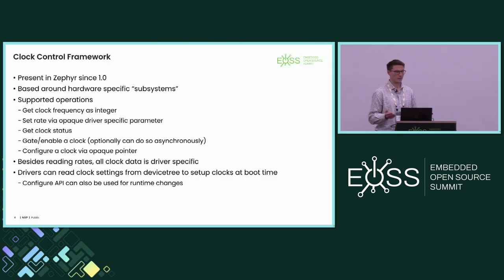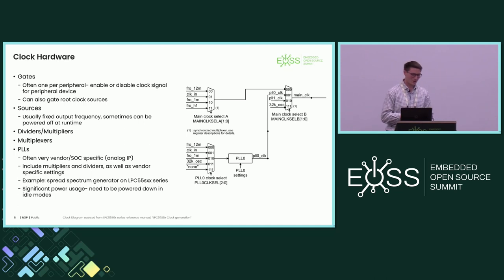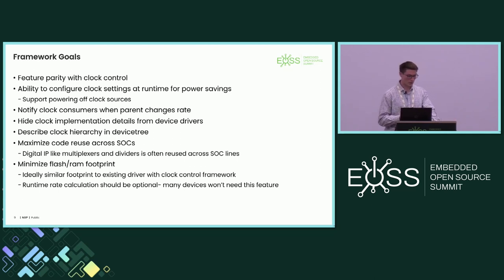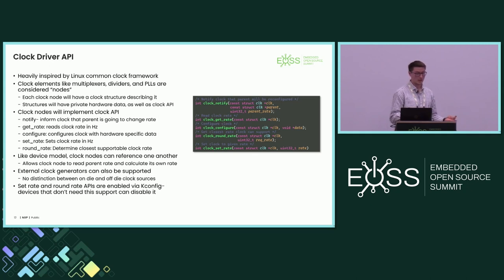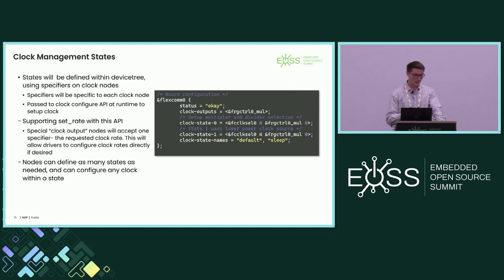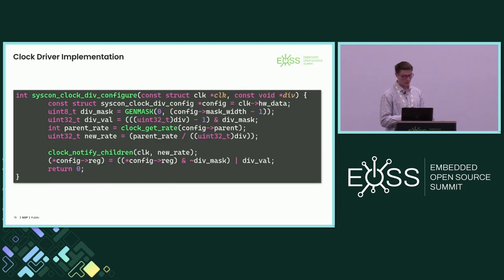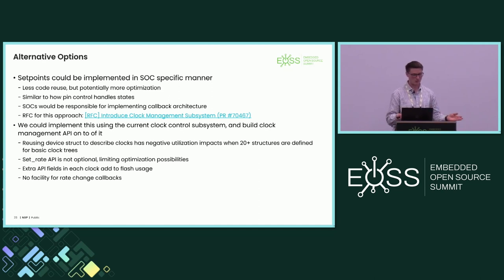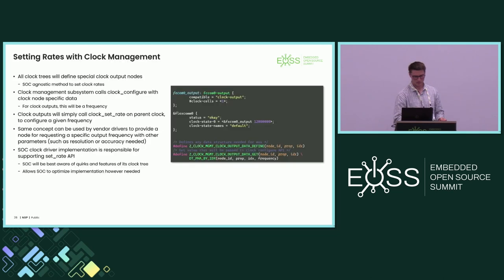Clock Management in Zephyr RTOS - Daniel DeGrasse, NXP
Zephyr’s current clock control APIs offer APIs for querying and setting clock rates, as well as clock gating and configuration of clock roots. However, implementation of clock configuration within these APIs will often require complex dependency management, which may require prohibitively large flash footprints on smaller embedded devices. Additionally, the clock control API is relatively device specific, requiring consumers to define driver-specific data structures to access each clock. Furthermore, the existing API lacks a generic way to transition clocks to a lower power state, which prevents some SOCs from realizing additional power savings. This talk proposes additions to the clock control API which will enable transition between different clock states, allowing these devices to realize increased power savings without significant software overhead.